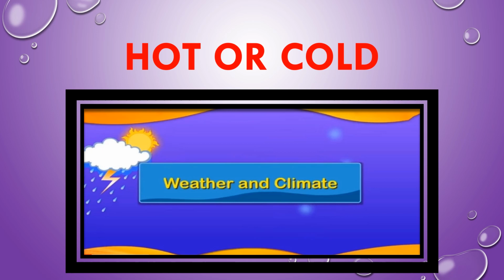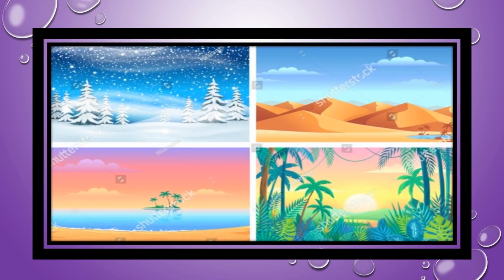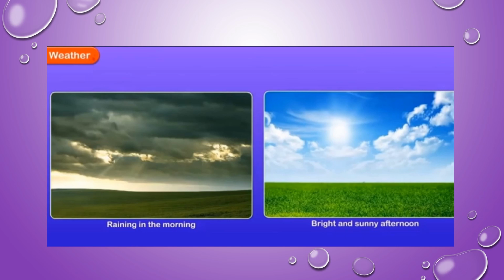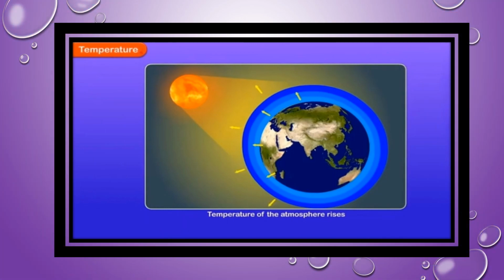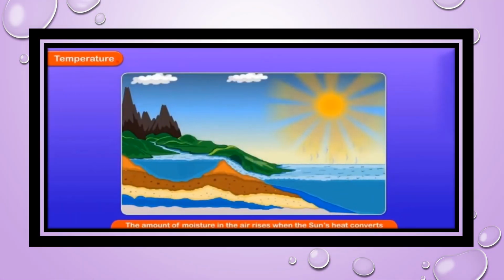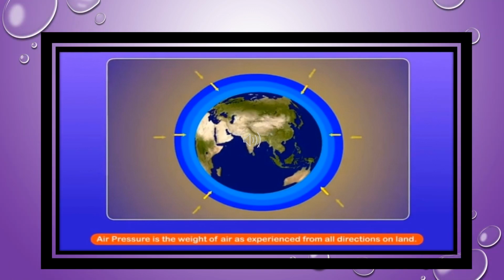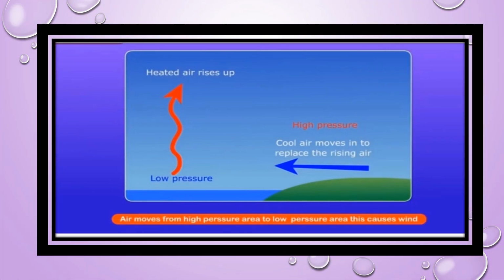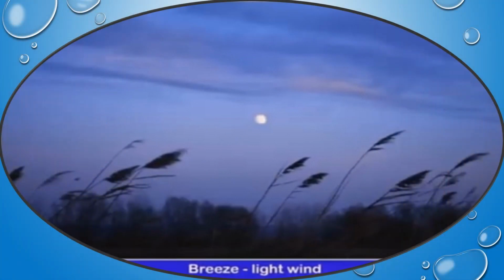ch 4 part 1